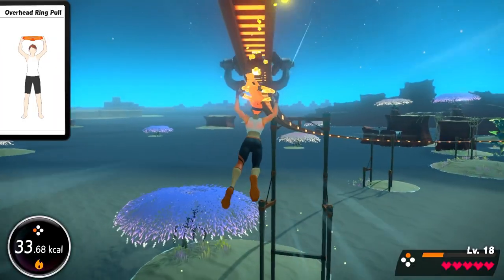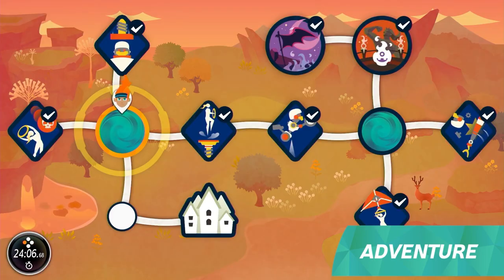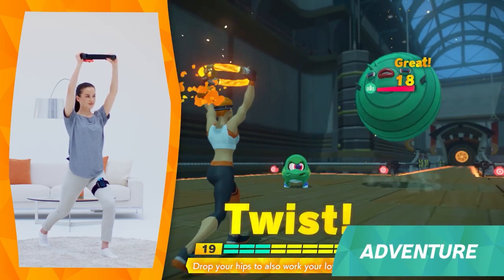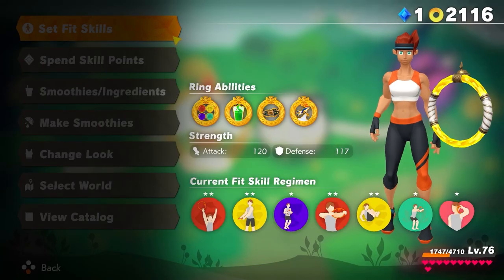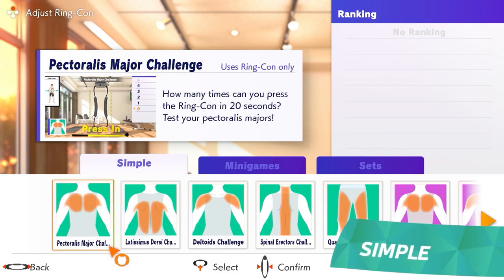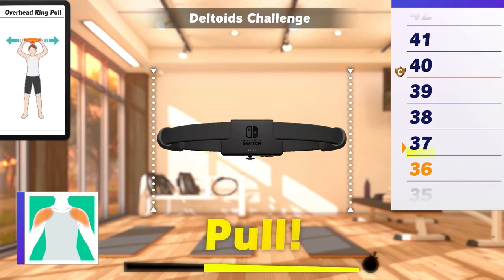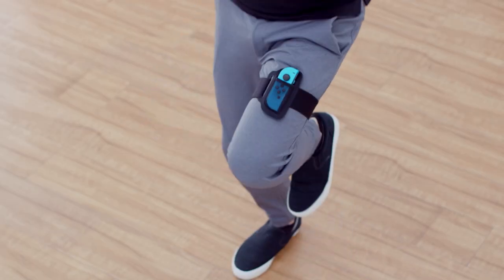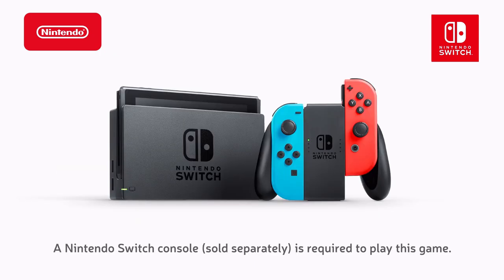Ring Fit Adventure - Overview Trailer (Nintendo Switch)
From a fitness-filled quest to quick bursts of exercise with minigames and more, there's something for everyone in Ring Fit Adventure!

Nintendo Australia is your home for the latest news, games, and updates!

Visit the official Nintendo website for all the latest products and services